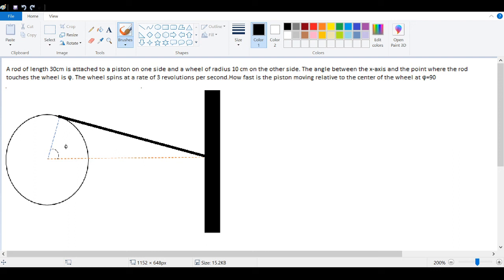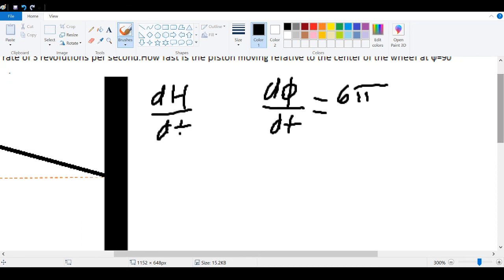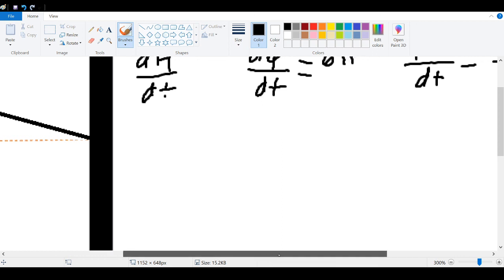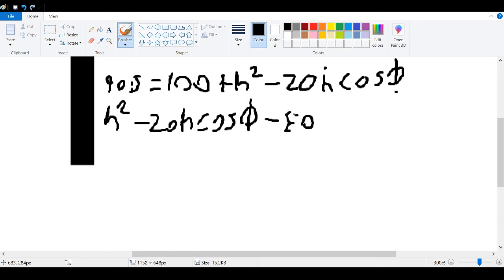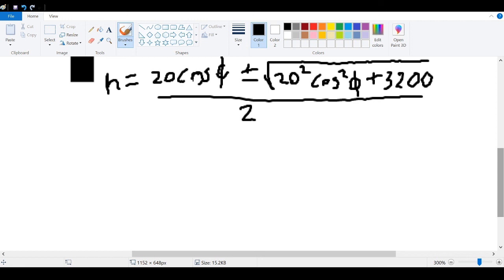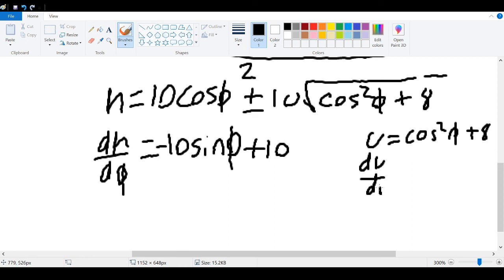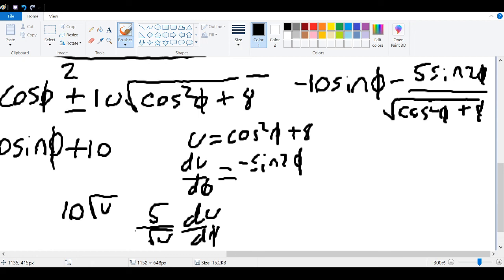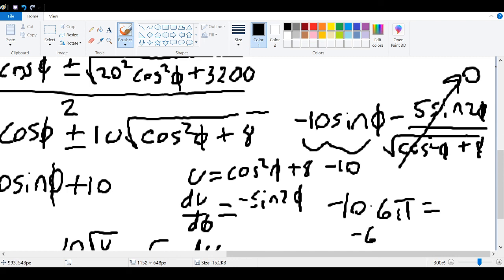Calculus I topic: Related Rates Piston and wheel problem